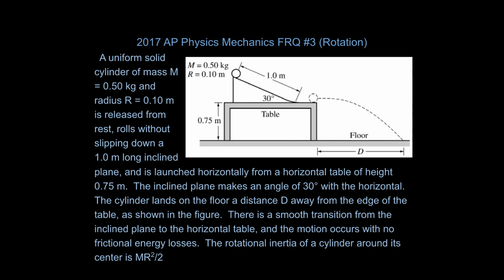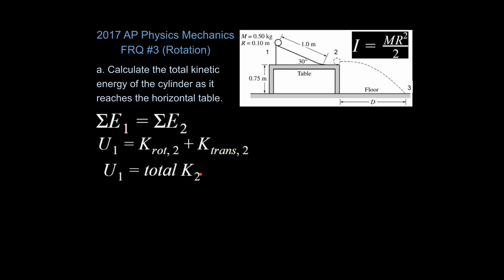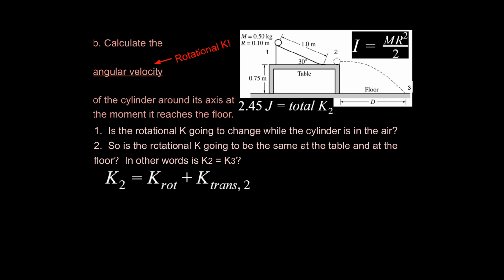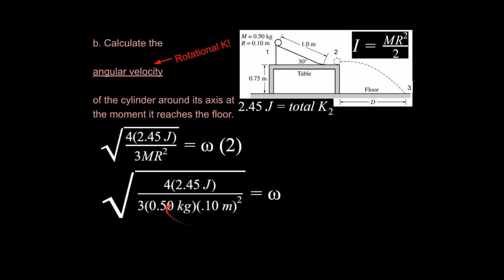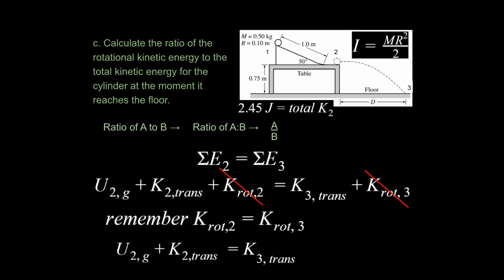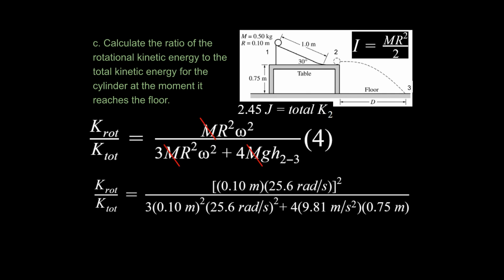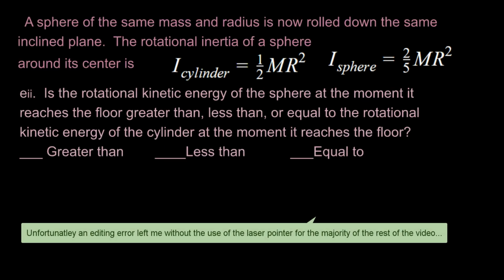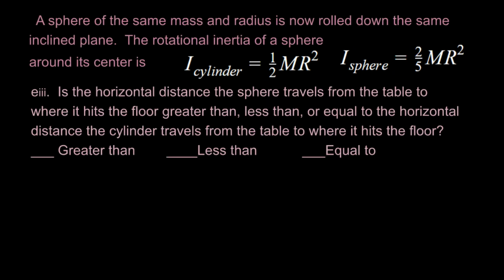AP Physics C Mechanics 2017 FRQ #3, Conservation of Energy & Rotation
This lesson goes over how to solve the FRQ #3 for 2017, which is on Conservation of Energy & Rotation.  This is great practice for any AP Physics C Mechanics student!  In other words, this is preparation for how you can handle problems like this on your eventual AP Mechanics Test.

  A playlist for this Unit 3 for AP Physics C Mechanics (Work, Energy & Power Unit) is here: